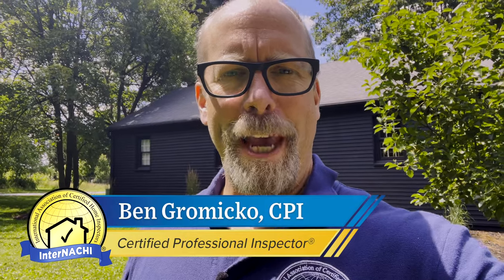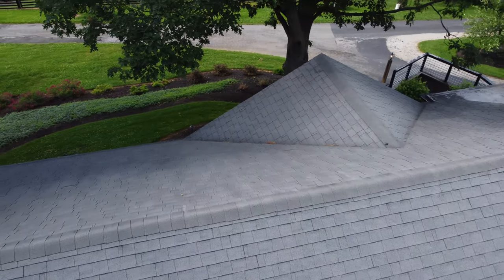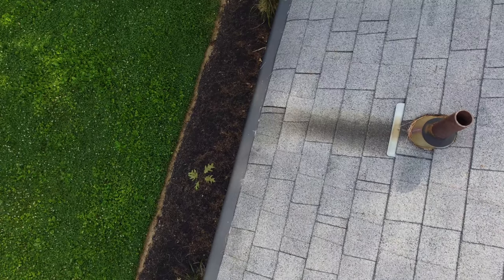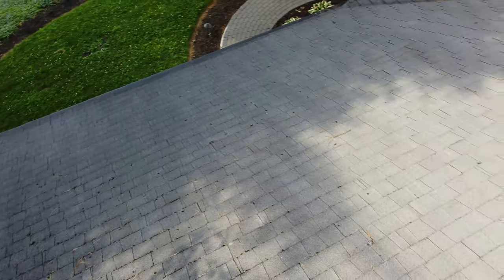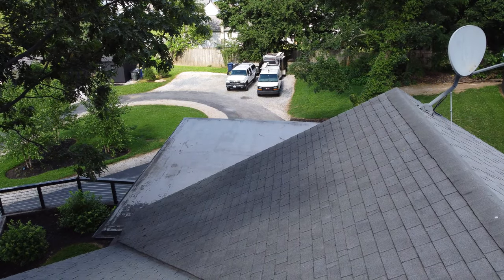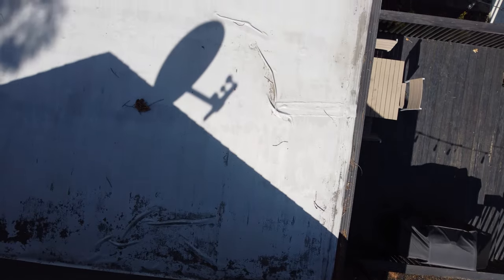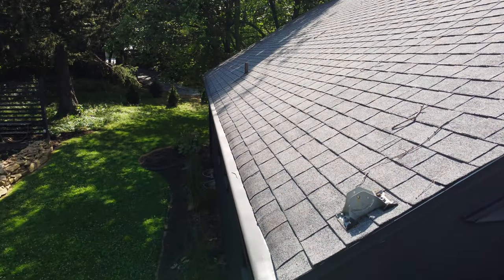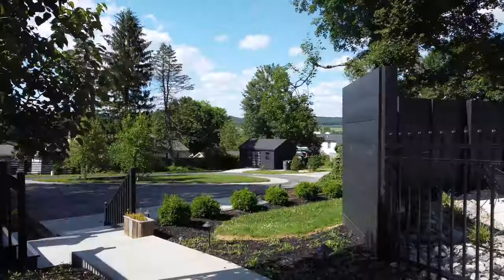Roof Inspection With a Drone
Follow along with InterNACHI's Ben Gromicko as he performs a roof inspection while using a drone. One way to thoroughly and safely inspect a roof is by using a drone. Become drone certified today by visiting